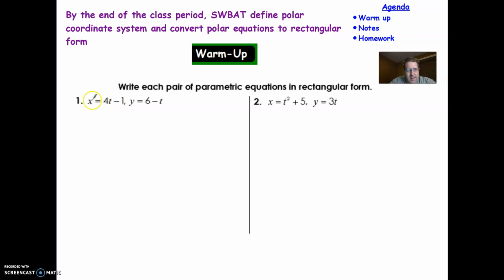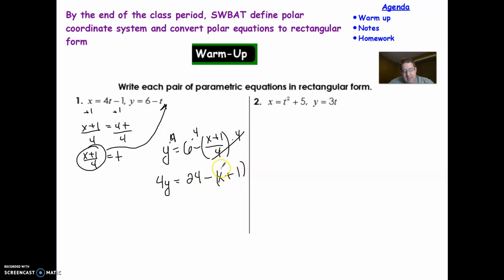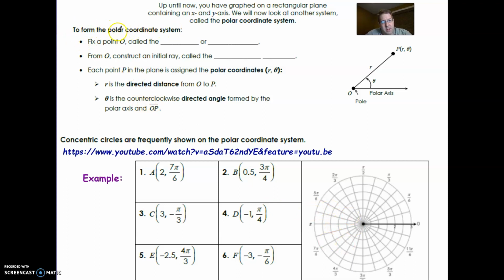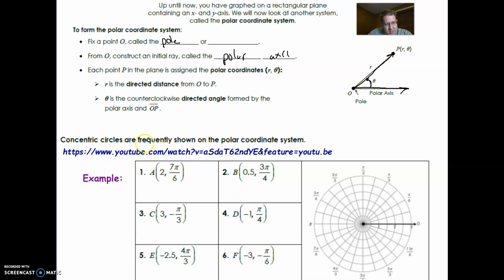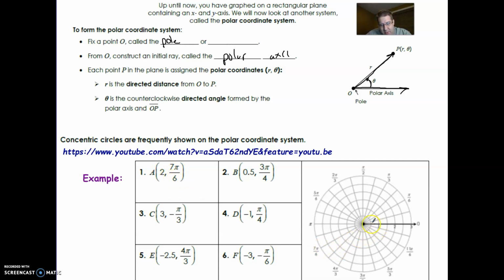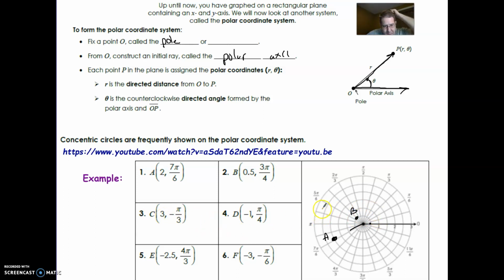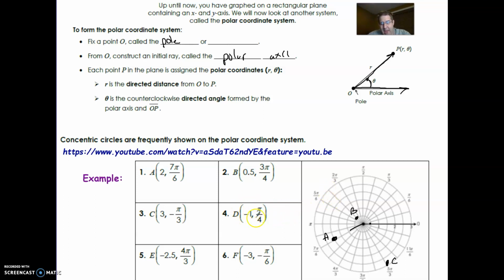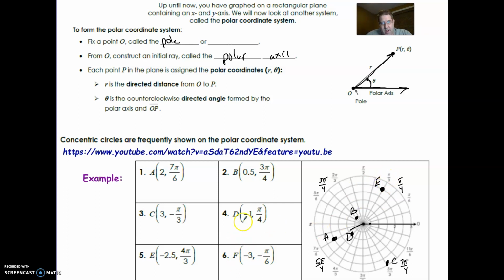Precal - U4T3 - Graphing Polar Coordinates